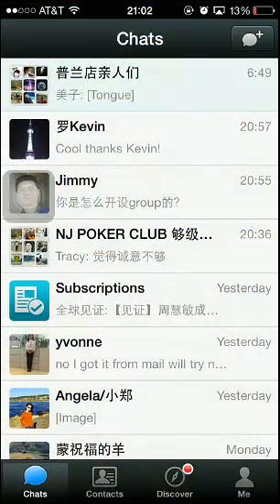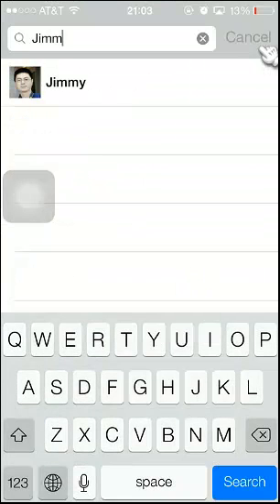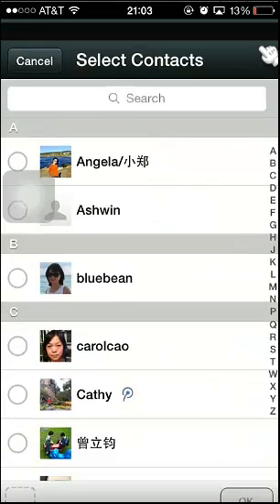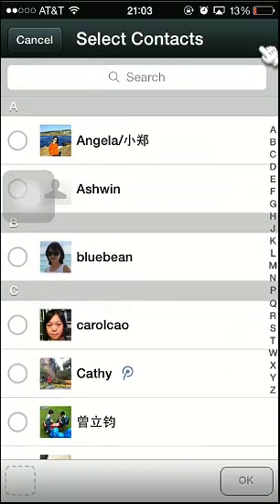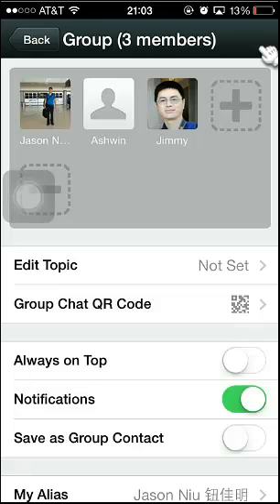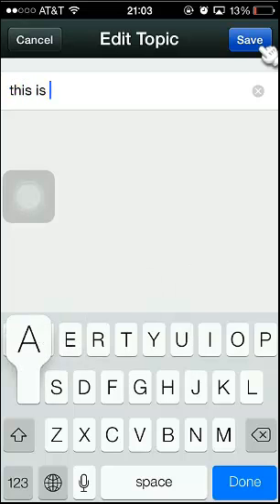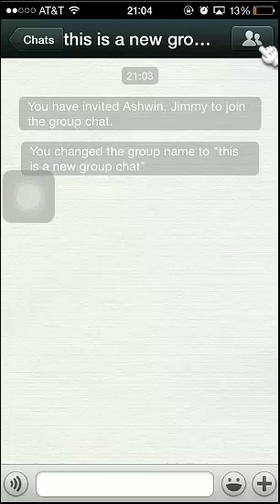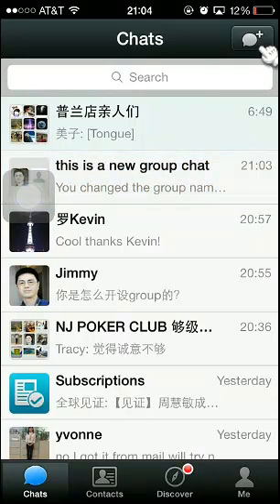How to create or open a new Group Chat in weChat app